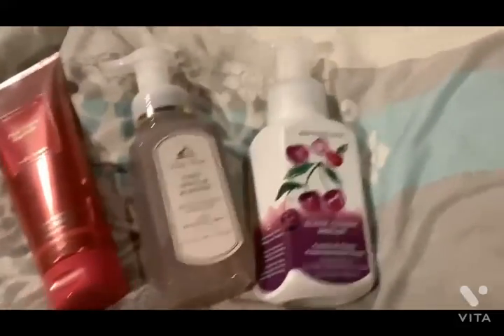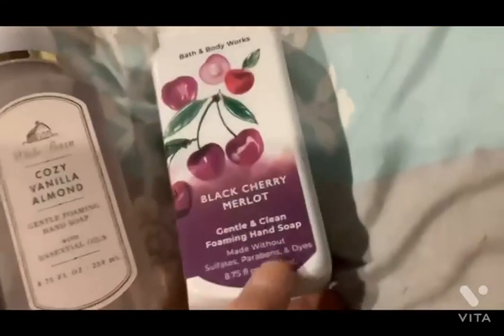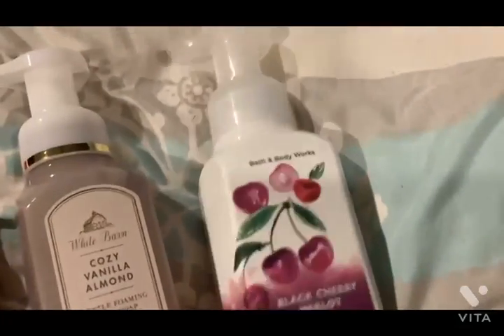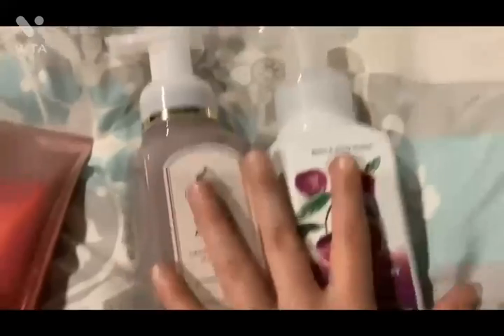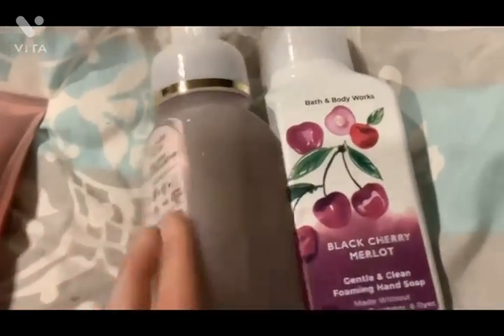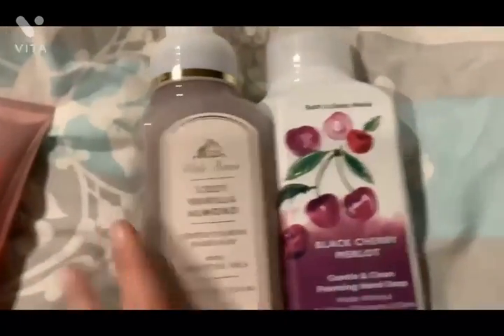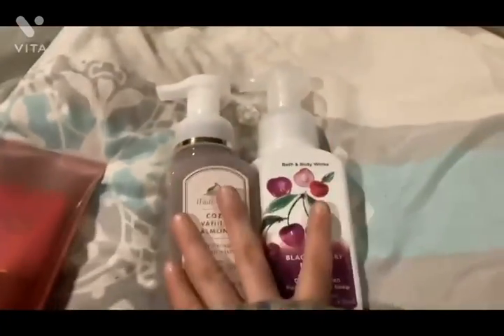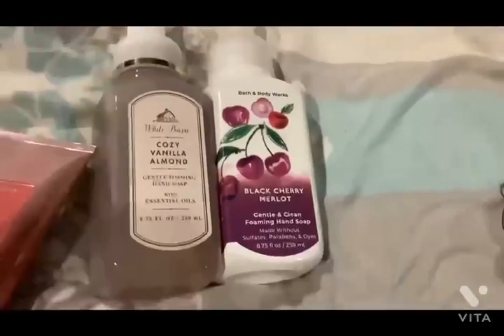Bath and body works deals